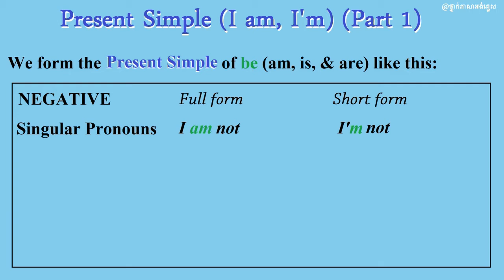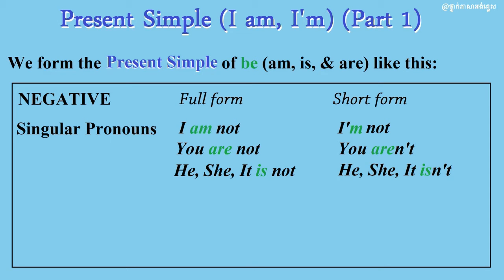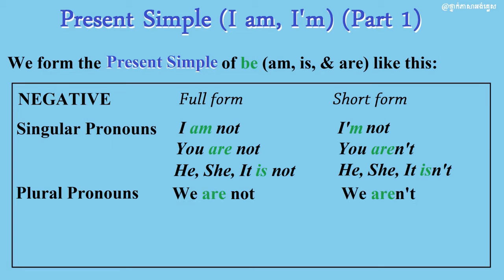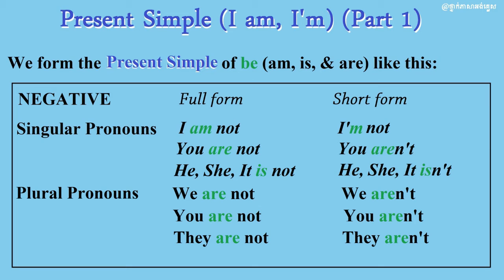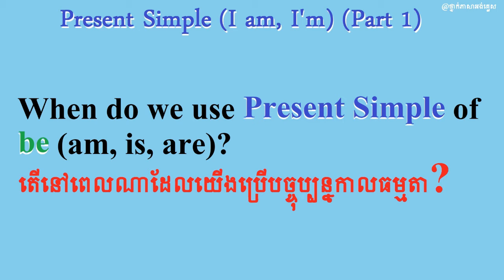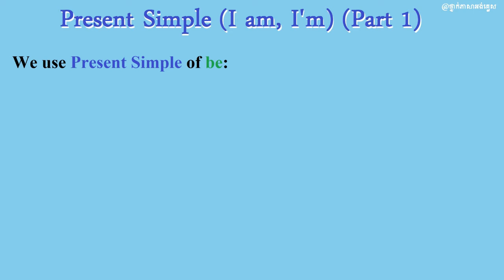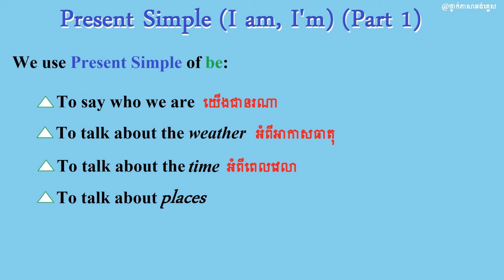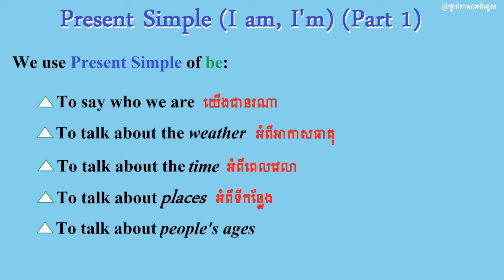មេរៀនទី ៨ បច្ចុប្បន្ន​កាល​ធម្មតា (វគ្គ ១) Present Simple (Part 1) Lesson 8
In this video tutorial will teach about Present Simple of Be (am, is, & are)
I hope you would enjoy with it.

 សូមស្វាគមន៍មកកាន់ឆានែលរបស់យើងខ្ញុំ (ថ្នាក់ភាសា អង់គ្លេស)
នៅក្នុងវីដេអូនេះនឹងបង្រៀនអំពីវេយ្យាករណ៍ ''បច្ចុប្បន្ន​កាល​ធម្មតា" នៅក្នុងភាសាអង់គ្លេស
ខ្ញុំសង្ឃឹមថាអ្នកនឹងរីករាយជាមួយនឹងការបង្រៀននេះ។